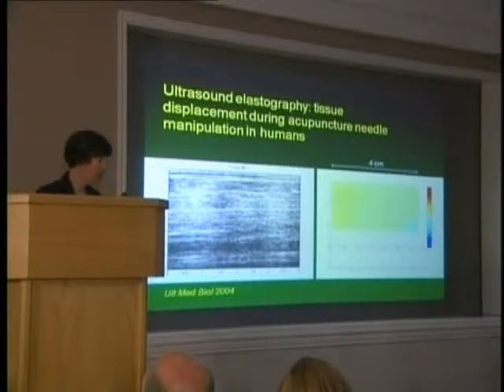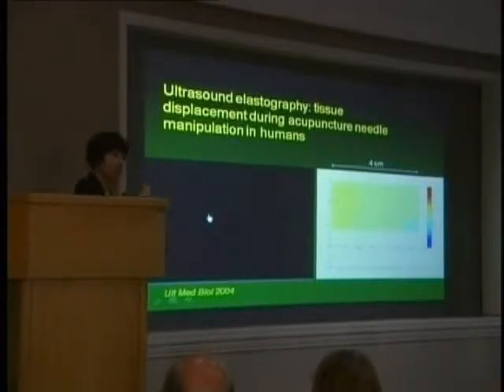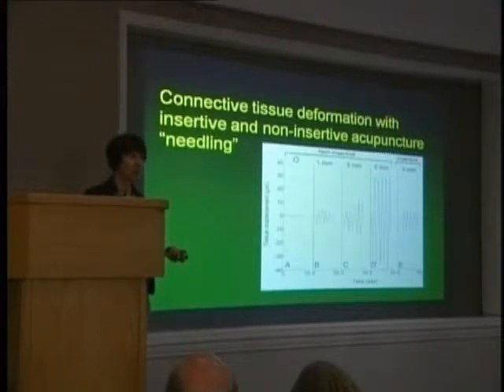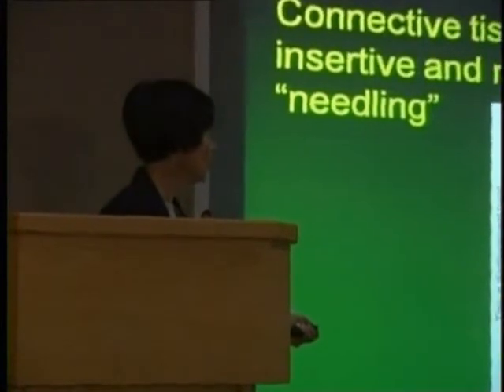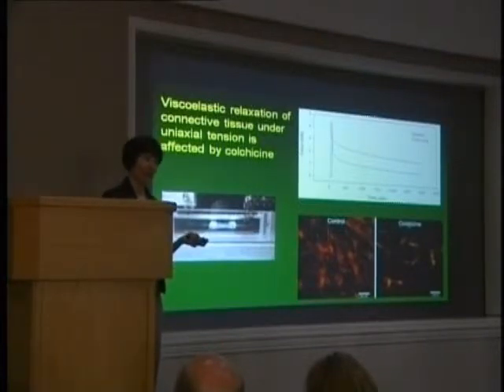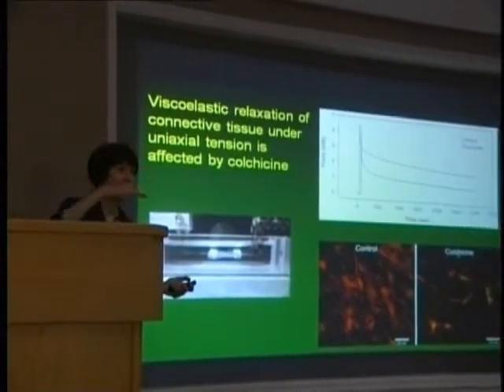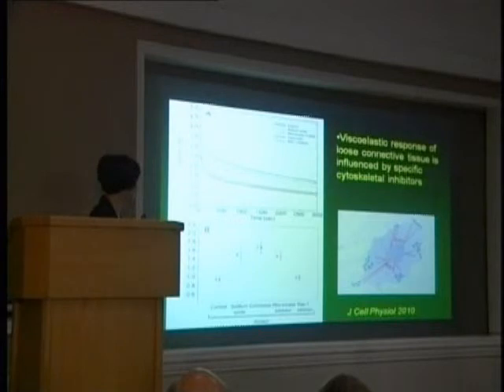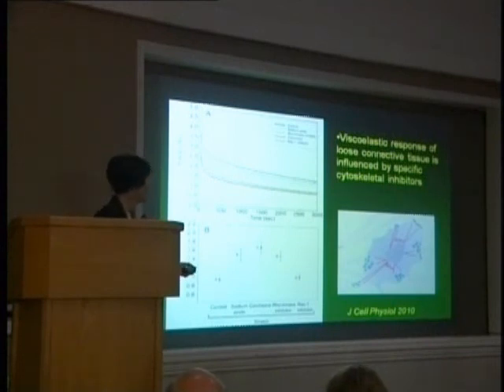AACP Annual Conference 2011 - Professor Helene Langevin part 2/4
AACP Annual Conference 2011 - Professor Helene Langevin presents 'The Fascial Matrix -- Connective Tissue: a dynamic and mechanically responsive network'.